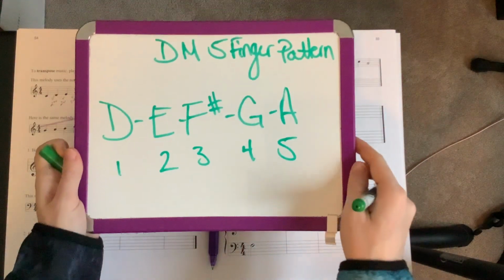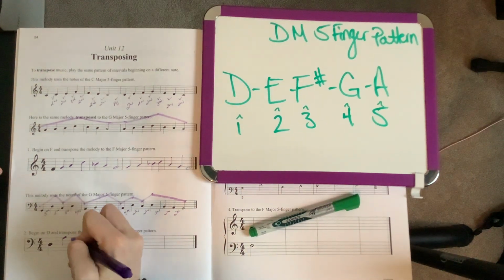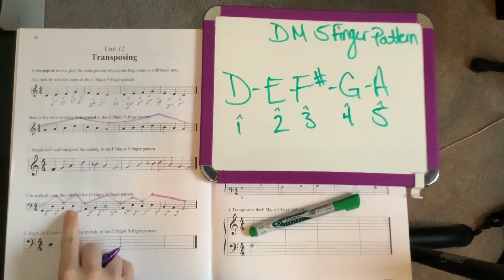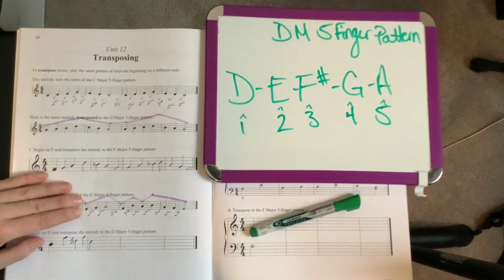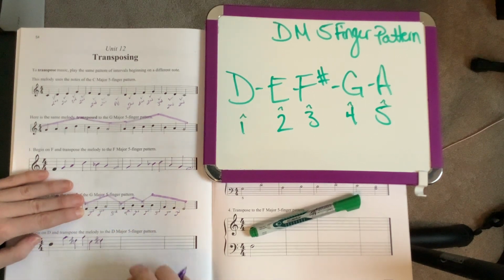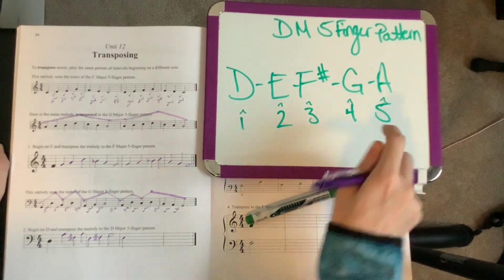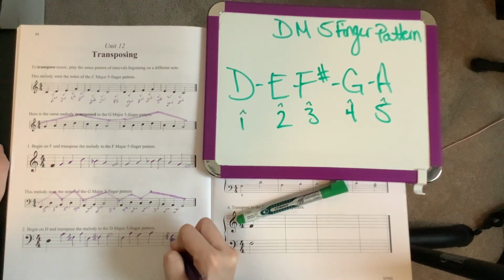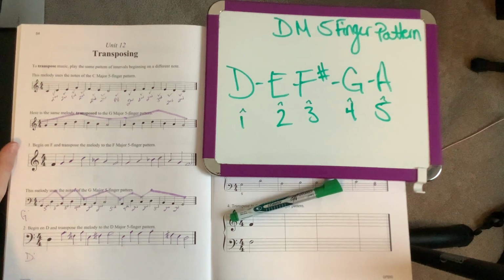Fundamentals of Piano Theory Preparatory Level - Answer Check!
Unit 12 Transposing Part A

Pg. 54-55

Part A stops at the bottom of page 54.  Check out Part B video for page 55!